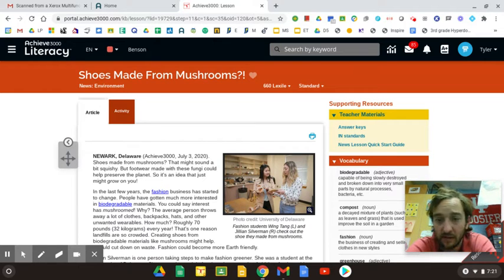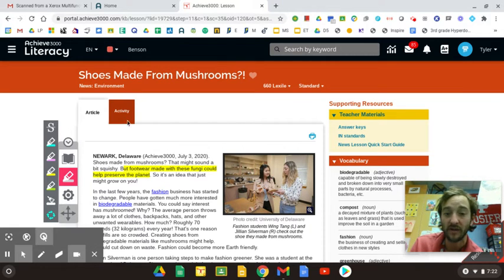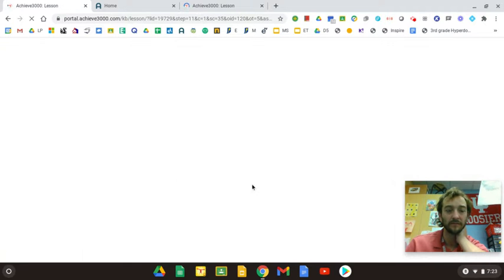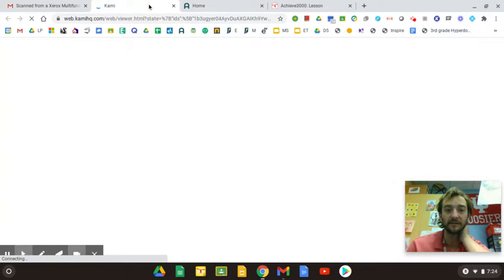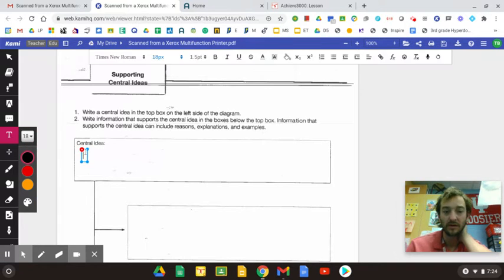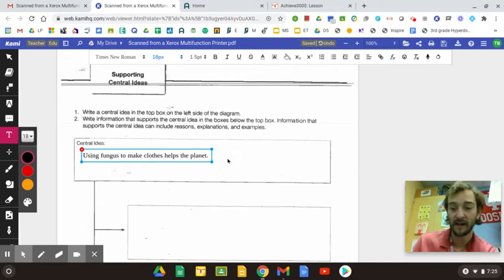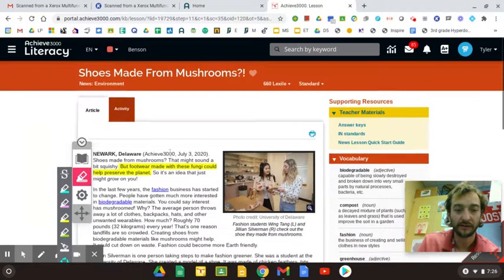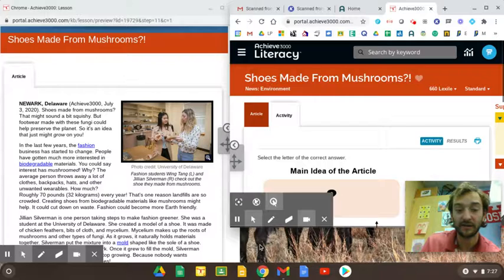ELA Whole Group 12/3